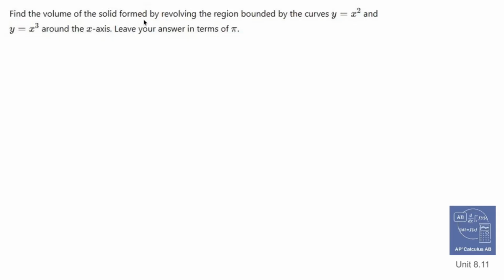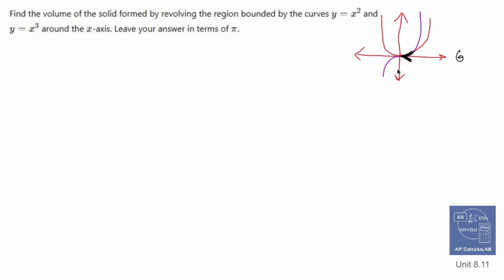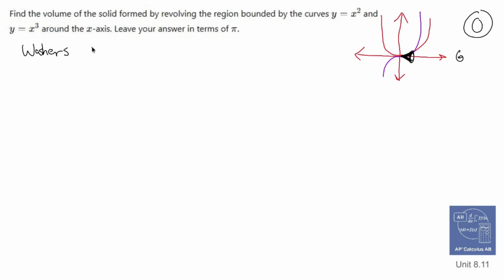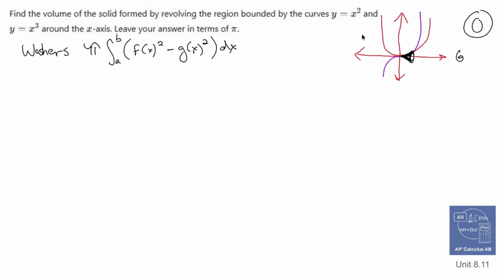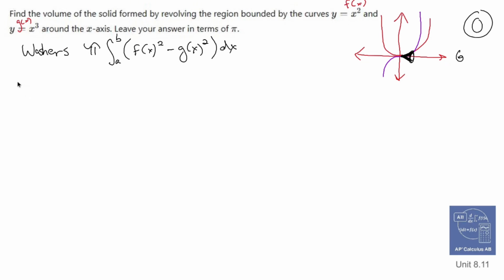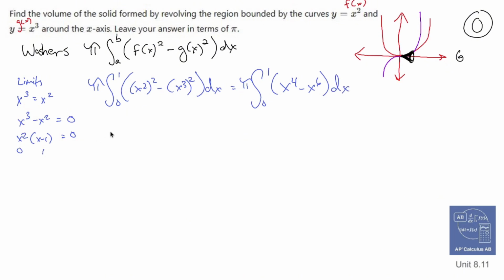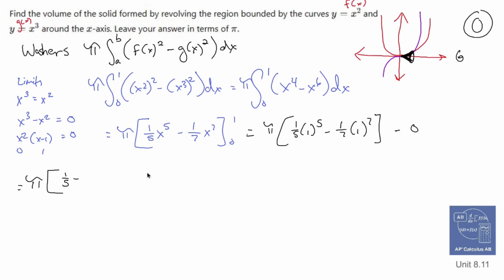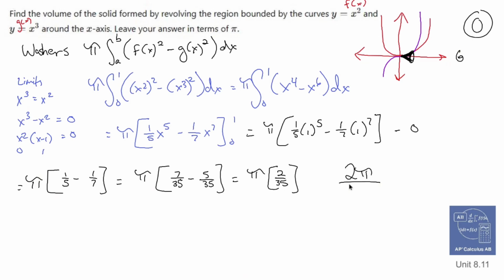AP Calculus AB 8.11 Volume with Washer Method (y=x^2, y=x^3 Rotate Around x-axis)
### TOPIC 8.11: Volume with Washer Method: Revolving Around the x- or y-Axis

The **Washer Method** is a technique used to calculate the volume of a solid formed by rotating a region around an axis. This method is particularly useful when there is a hole or empty space in the middle of the solid (like a washer shape), which happens when the region being revolved is bounded by two functions.

### Key Concept:

The Washer Method is an extension of the Disc Method, used when the region between two curves is rotated around the x-axis or y-axis. In this case, there are two radii involved: the outer radius (from the axis of revolution to the outer curve) and the inner radius (from the axis of revolution to the inner curve).

### Formula for Volume Using the Washer Method:

1. **For Revolving Around the x-axis**:

   When a region bounded by two curves, \( y = f(x) \) (outer curve) and \( y = g(x) \) (inner curve), is revolved around the x-axis, the volume is given by:
   V = \pi \int_{a}^{b} \left[ \left( f(x) \right)^2 - \left( g(x) \right)^2 \right] \, dx
   Here:
   - \( f(x) \) represents the outer radius (the distance from the x-axis to the outer curve),
   - \( g(x) \) represents the inner radius (the distance from the x-axis to the inner curve),
   - \( a \) and \( b \) are the bounds of integration (the x-values where the region starts and ends).

2. **For Revolving Around the y-axis**:

   When a region is bounded by two curves \( x = f(y) \) (outer curve) and \( x = g(y) \) (inner curve), and the region is revolved around the y-axis, the volume is given by:
   V = \pi \int_{c}^{d} \left[ \left( f(y) \right)^2 - \left( g(y) \right)^2 \right] \, dy
   Here:
   - \( f(y) \) represents the outer radius (the distance from the y-axis to the outer curve),
   - \( g(y) \) represents the inner radius (the distance from the y-axis to the inner curve),
   - \( c \) and \( d \) are the bounds of integration (the y-values where the region starts and ends).

### Visualizing the Washer Method:

The volume of the solid is determined by imagining a series of washers (circular discs with a hole in the middle). Each washer has an **outer radius** and an **inner radius**. The outer radius is determined by the outer curve of the region, while the inner radius is determined by the inner curve. The area of each washer is given by the difference between the areas of two discs:
\text{Area of washer} = \pi \left( R^2 - r^2 \right)
where \( R \) is the outer radius and \( r \) is the inner radius.

### Example:

Consider a region bounded by the curves \( y = x^2 \) (outer curve) and \( y = x \) (inner curve), and we are rotating this region around the x-axis. The volume is calculated as:
V = \pi \int_{0}^{1} \left[ (x^2)^2 - (x)^2 \right] \, dx = \pi \int_{0}^{1} \left[ x^4 - x^2 \right] \, dx
This integral will give the volume of the solid formed by rotating the region around the x-axis.

### When to Use the Washer Method:

- The Washer Method is used when there is a gap or hole in the middle of the solid, which is typically formed when the region is bounded by two functions.
- It's applied to cases where you have different outer and inner radii, unlike the Disc Method, which only uses one radius for a solid without a hole.

### Conclusion:

The Washer Method allows you to calculate volumes of solids of revolution where the solid has a hole in the center. This occurs when a region is rotated around an axis and is bounded by two curves. The method involves using definite integrals to account for the outer and inner radii of the washers that make up the solid. This technique is essential for calculating volumes of more complex solids of revolution in calculus.

/ nickperich

Nick Perich
Norristown, Pa